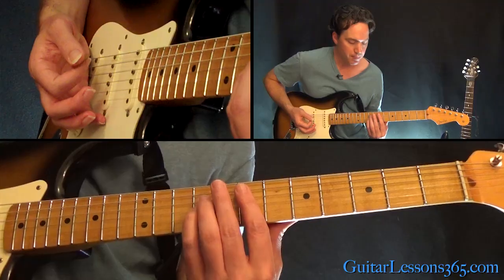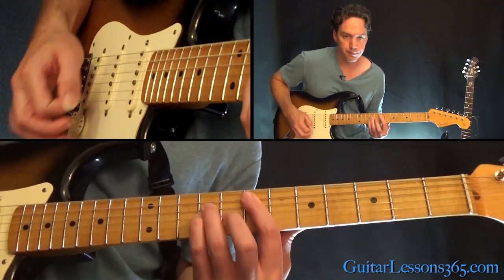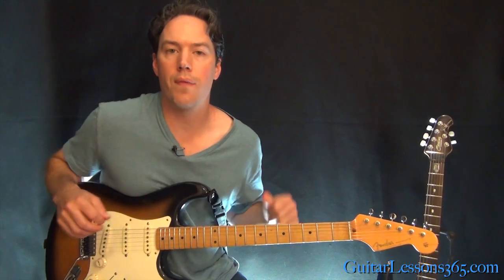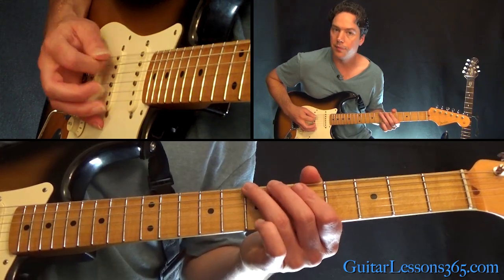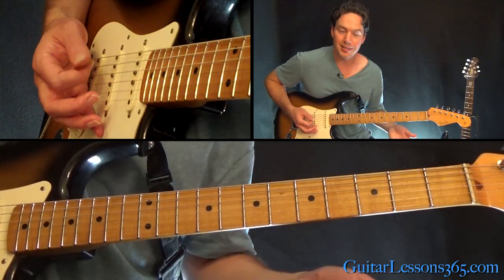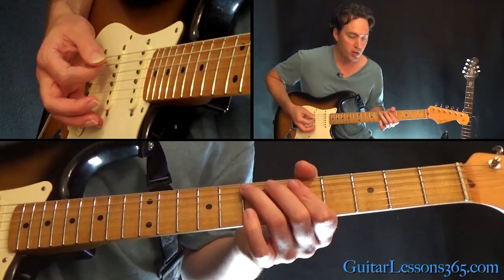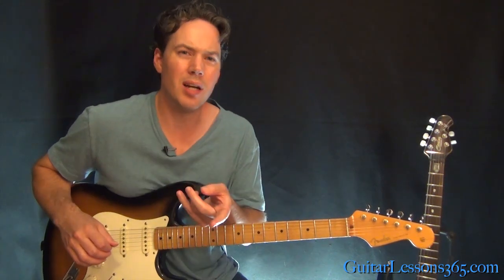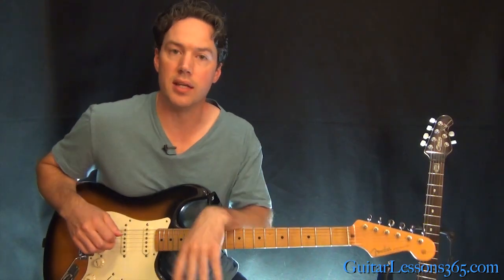Woman Guitar Lesson - Wolfmother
Released in 2006, "Woman" went on to win Wolfmother a Grammy award for best hard rock performance due to it's highly infectious guitar riffs and wailing vocal style.

In this Woman guitar lesson video, I will demonstrate how to play all of those guitar riffs note-for-note.

There are basically 4 different riffs to learn and they are all a lot of fun to play and a little bit challenging at certain parts.

The opening riff (which is also the verse) uses a shuffle feel on an E power chord before quickly shifting down to the 5th fret for a little 3 note hammer-on lick. After doing this 3 times you will end the riff with two power chords. The shifting in this verse section is the most challenging part of the riff.

The pre-chorus is the easiest part of the song consisting of just 4 simple power chords played once each and just sustained for an entire measure.

The most challenging riff you will encounter is the instrumental fast triplet pentatonic based section. I will demonstrate how to play this riff with both alternate picking or using pull-offs to help with the speed. I prefer the sound of the alternate picking version though.

Other than that, all we need to cover is the guitar part being played underneath the organ solo jam session. This section uses a repeated hammer-on lick on the 6th string while ending on either the D or E of the 5th string. Once you get the timing down with this one, it fits under the fingers quite well. :)

Have fun learning this massive hit by Wolfmother!

Carl...